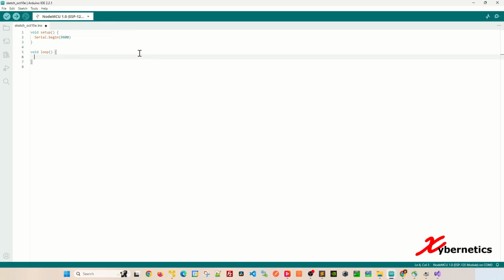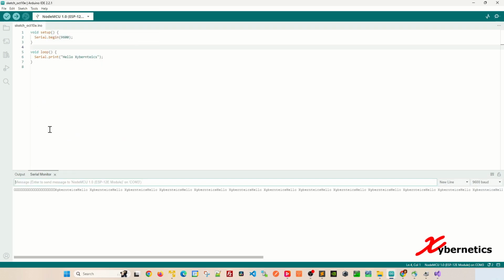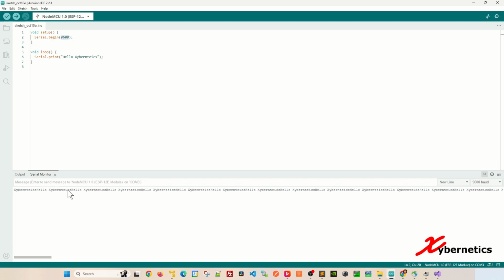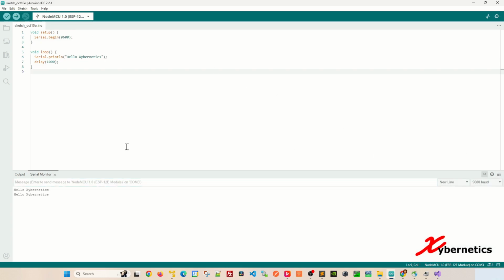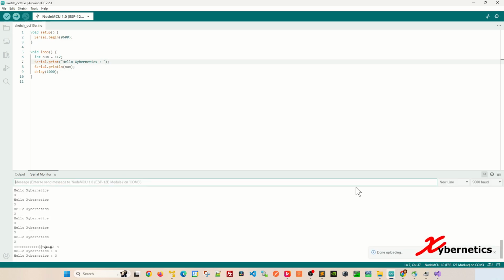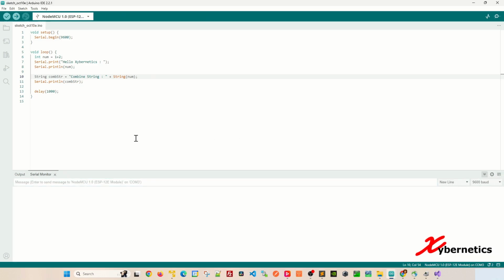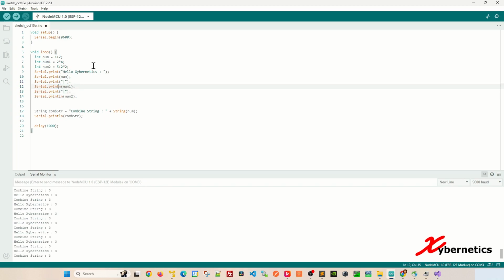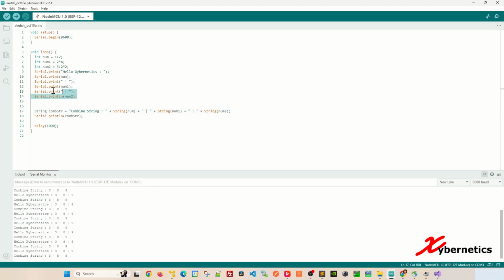Debug Your Programs with the Serial Monitor - Arduino Tutorial for Beginners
Learn how to get output from serial monitor Ardunio. This will be a comprehensive outline of using the Serial Monitor tool

This video answers all these questions.
- How to get output from serial monitor Arduino?
- How is the serial monitor a helpful tool when debugging?
- How to command Arduino with serial monitor?
- How do I monitor serial output?

Here is the Ardunio sample program that was used in the video.

void setup() {
  Serial.begin(9600);

void loop() {
  int num = 1+2;
  int num1 = 2*4;
  int num2 = 5+2*2;
  Serial.print("Hello Xybernetics : ");
  Serial.print(num);
  Serial.print(" | ");
  Serial.print(num1);
  Serial.print(" | ");
  Serial.println(num2);

  String combStr = "Combine String : " + String(num) + " | " + String(num1) + " | " + String(num2);
  Serial.println(combStr);